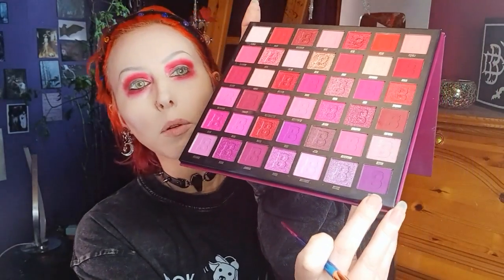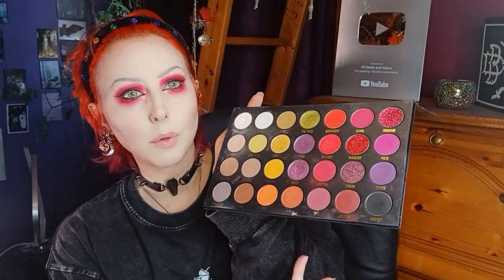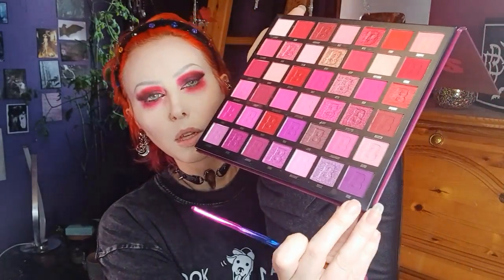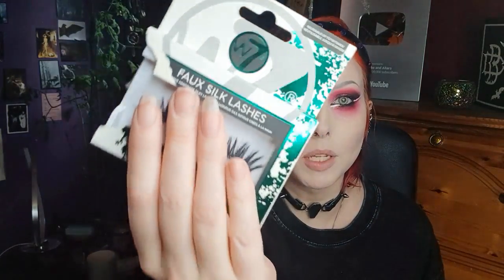Vampire-Red Snatched Smoky Eye & Ombre Lip: An Easy Tutorial!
\/ Products \/
MUSIC CREDIT & CONTOUR LINK

Eyes:
/Technically everything is over my green primer, concealer, & pressed powder - it's all so pale a white base isn't necessary, but if your eyeshadow is coming out muddy/non-vibrant, sticking a pale concealer under it will probably work wonders. Equally, if it's coming out blobby/clumpy and not blending, it probably needs more powder underneath it!/
-Beauty Bay Berries palette, shades First, Mittens, Risk, Alba shimmer in inner corner, Vote shimmer on lid
-Jolie Beauty Vampyrism Palette, shades Shadows, Bitten, Venom, Undead
-One very ancient black eyeliner that really needs replacing!
-Maybelline Lasting Drama Matte Waterproof liquid liner
-Stargazer white liquid eyeliner
-Maybelline Sensational Very Black mascara
-W7 Faux Silk lashes in Electra
-Sugarpill Chromalust in Asylum
-Devinah Cosmetics Suspiria rainbow highlighter, just the pinky bit!

Lips:
-Rimmel Stay Matte liquid lip color in Fire Starter
-Lime Crime Black Velvet

Brows:
-Temporary tattoo brows in Black No.1, from Amazon - I wish I could link you, but unfortunately I've bought the wrong ones before now, so which link is which, I sadly have no idea - restocking will be a gamble! D:

My base makeup consists of :
-RevolutionPro Colour Correcting Anti-Redness Primer /This stuff is a godsend if you're pale, but prone to redness; can even be worn alone to good coverage effect!/
-Rimmel, The Multi-Tasker Concealer in 020 Fair /I use this essentially as foundation, given you don't need much of anything after the green primer, and less is more as your skin ages and gets more texture! D: /
-Il Makiage Flawless Base Foundation, Woke Up Like This in 010 /I only use the tiniest dot, over concealer, to add some glow. It's meant to be full coverage & really isn't, but the dewiness is nice!/
-L'Oreal True Match Perfecting Powder in '1R/1C Rose/Cool'
-Highlight - Devinah Cosmetics - Suspiria rainbow highlighter.

Lenses - Pinky Paradise Eurasia Khaki.

- You can also hear chapter one of my new book, Exit Note, on Patreon, even if you're not a member, & I've just started listing my gothy crochet for sale there, too!
-There are now 3 books up on Amazon to choose from: Exit Note deals with add1ction, neurodiversity, social media, & the failings of mh services, Millennium Gothic is the book version of the Nostalgia Project storytimes, an autobiographical foray through life as a disordered teen on the y2k Birmingham goth scene - first love, first highs, and so many, many lies... Finally, The Putrescent Vein is a collection of gory, vampirey short stories, & all can be found on your country's Amazon store, either as paperbacks or on Kindle!
Dorian B
Initial Business Centre
Wilson Business Park
Manchester
M40 8WN
UK
I appreciate everyone who takes the time, but customs charges are super hard to sort out via a PO Box and can sometimes result in the item being returned to sender before I get it sorted :-/ so yeah, mark as gift and all should go smoothly!—